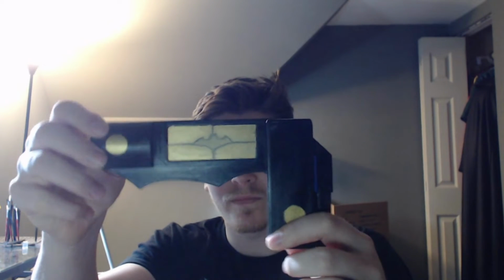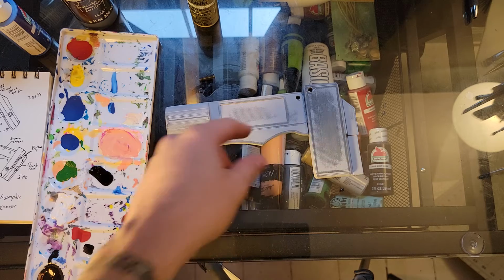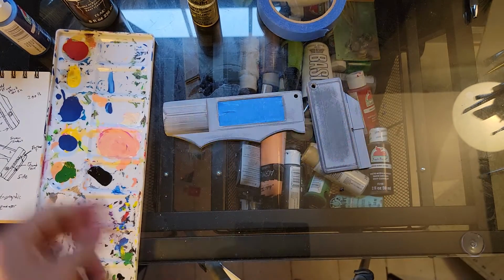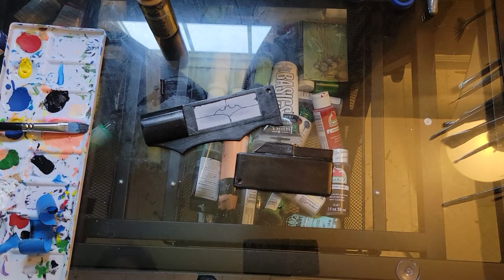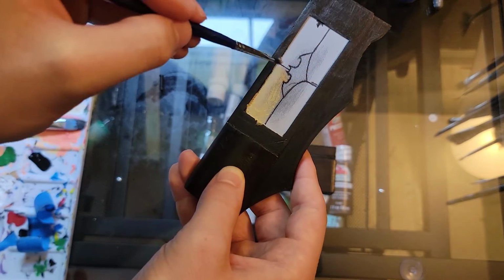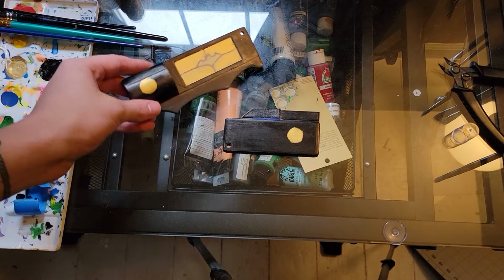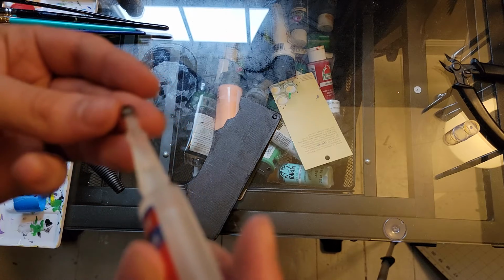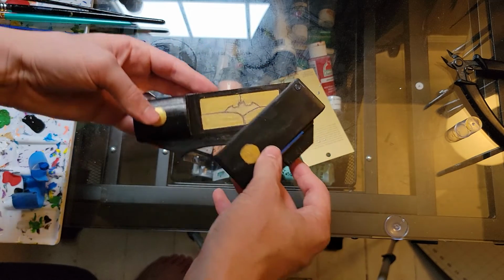Batman Arkham Gadgets: Remote Hacking Device Build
Hey everyone in todays video we will be building the cryptographic sequencer from the Batman Arkham Games.